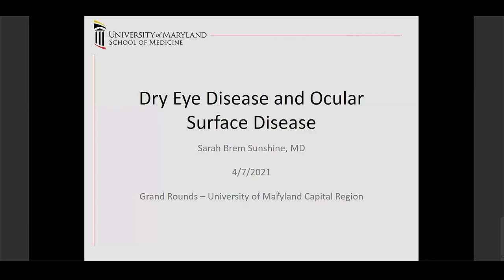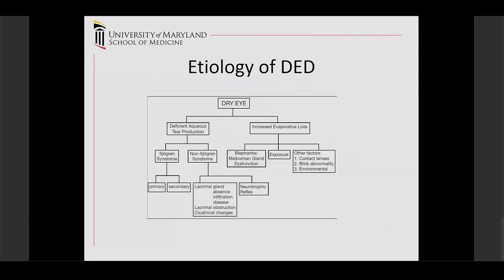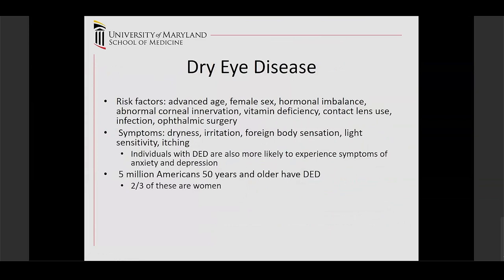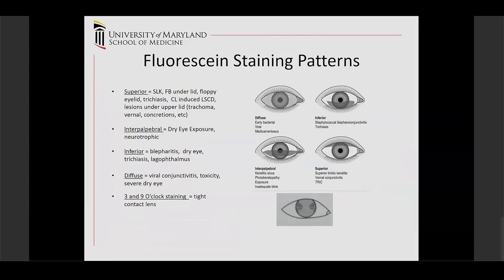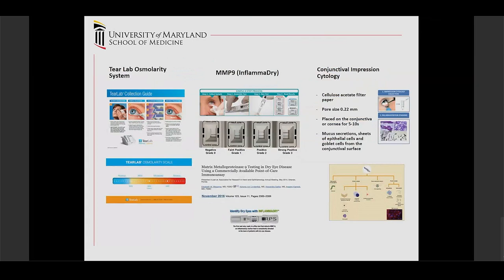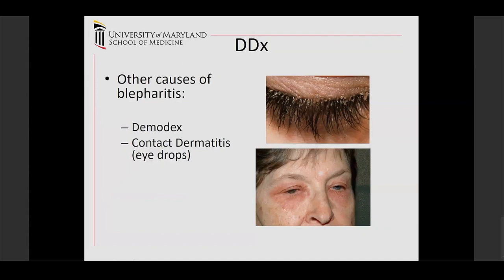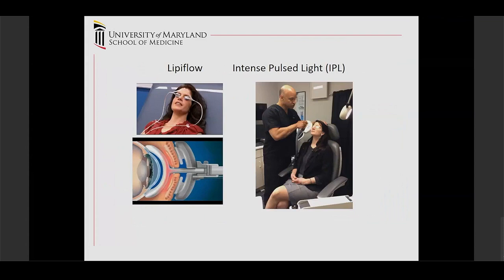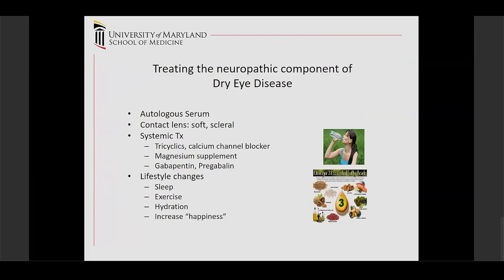Dry Eye Disease and Ocular Surface Disease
In this presentation, Sarah Sunshine, MD, assistant professor of ophthalmology, discusses the criteria, risk, symptoms, and treatment for Dry Eye Disease and Ocular Surface Disease. Dr. Sunshine practices in Baltimore and Owings Mills.